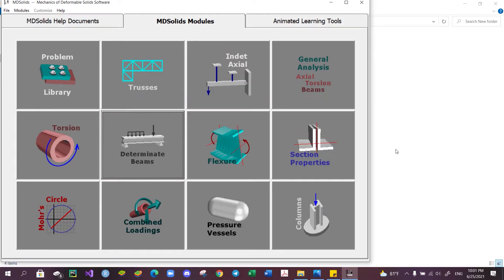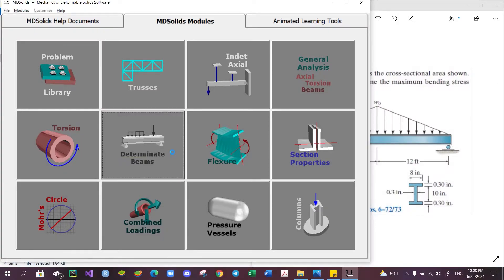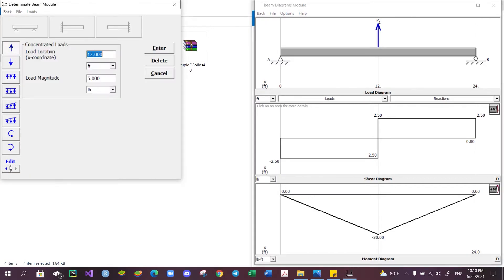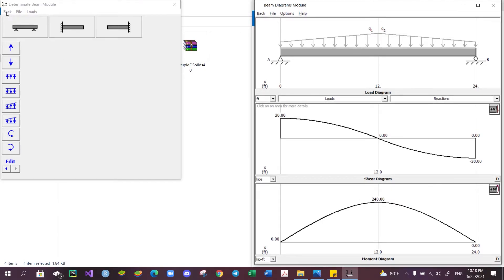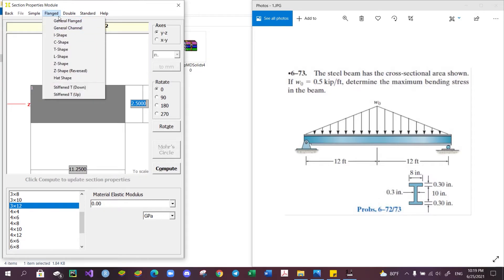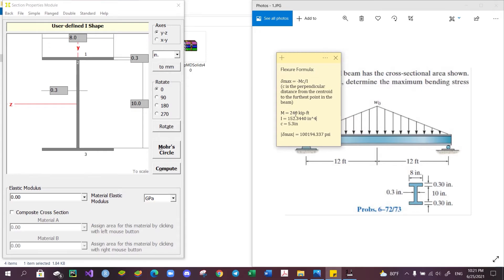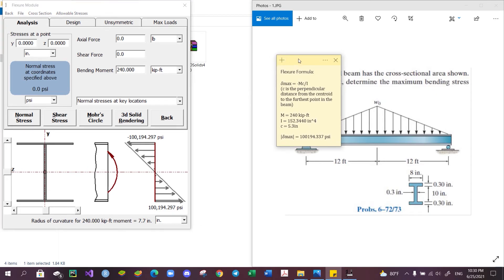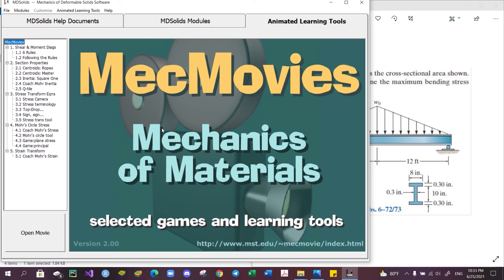Strength of Material: Flexural Analysis using MDSolids